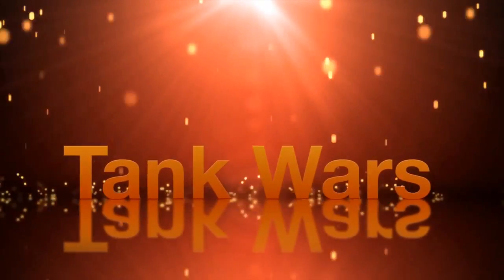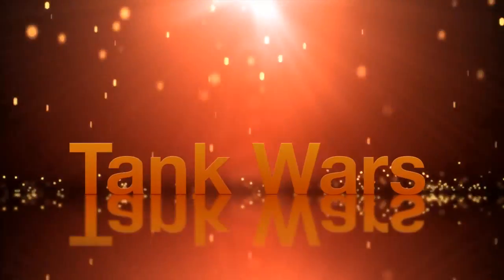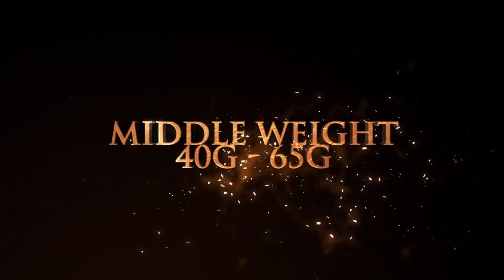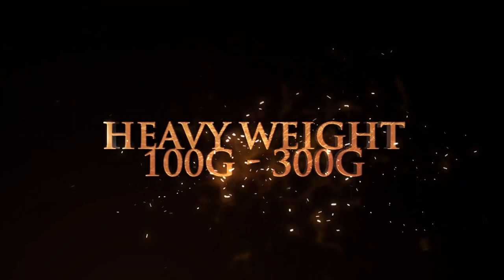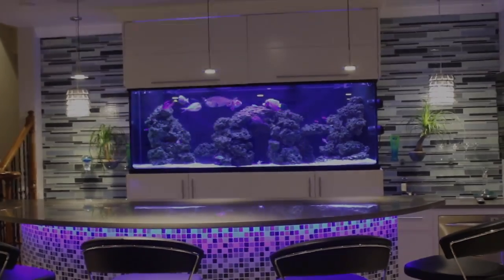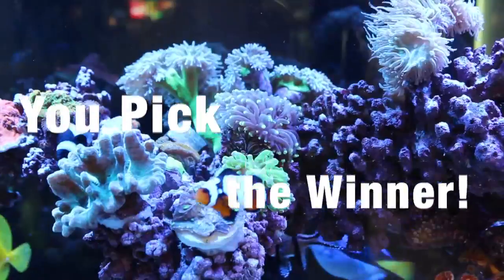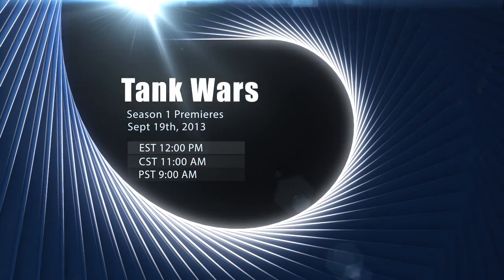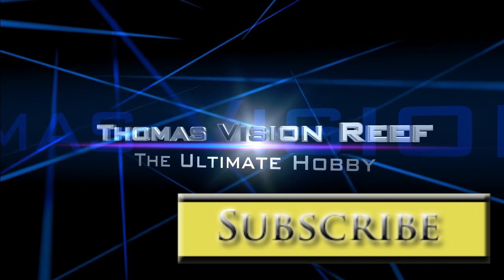Tank Wars - Season 1 Trailer - (Premiered April, 24th, 2014)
Wedding Film Instagram | @ThomasVisionFilmsWed
YouTube BTS Instagram | @ThomasVisionFilms